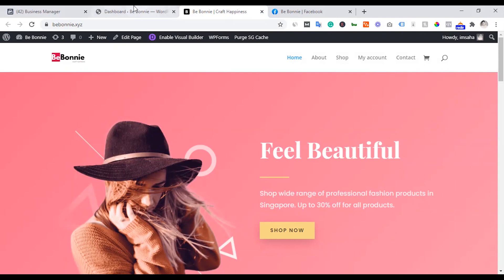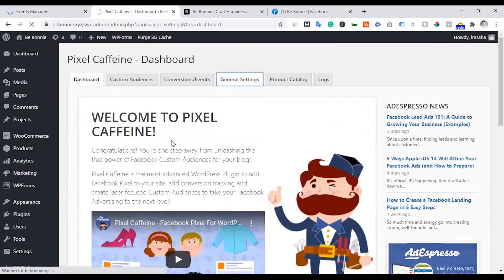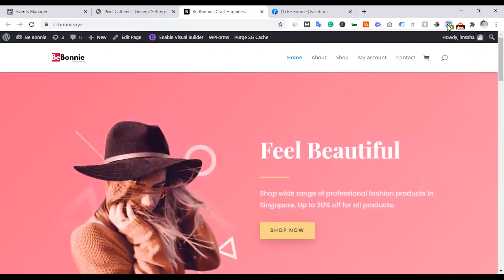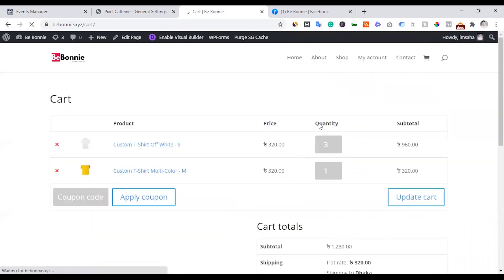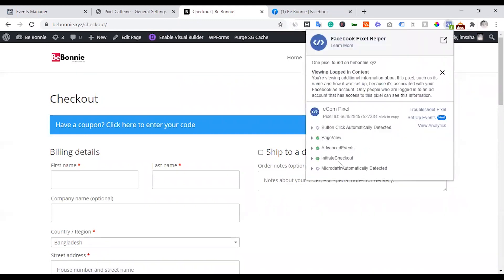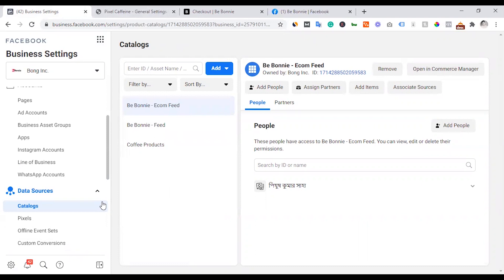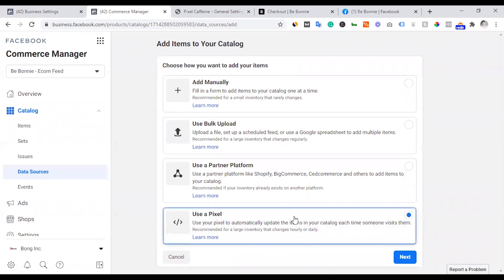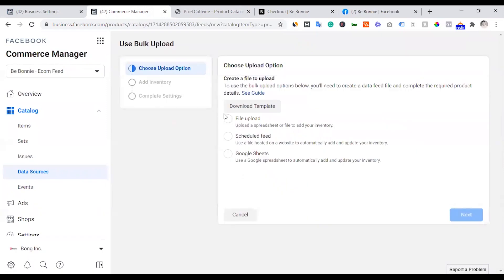Facebook Catalog, Commerce & Attribution | Facebook ads Setup | Facebook Ads Bangla Tutorials 2024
Buy Facebook Marketing & Ads Mastery